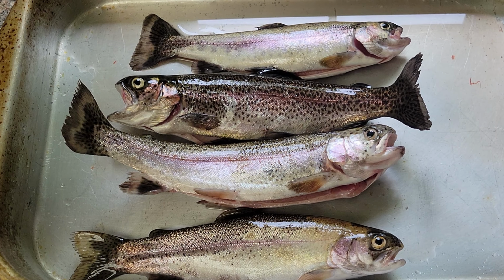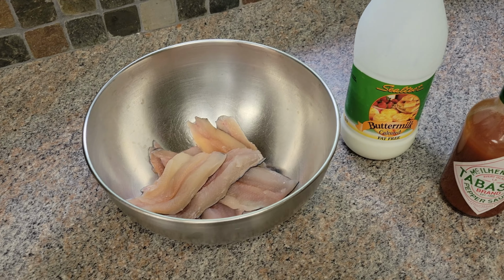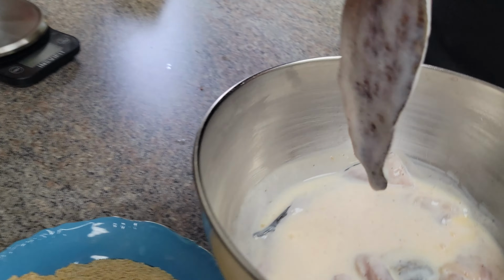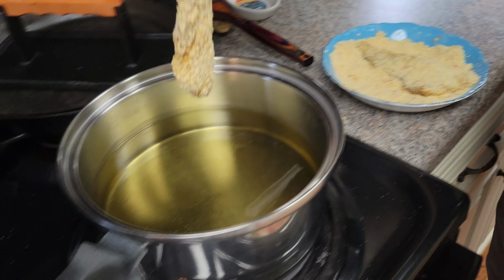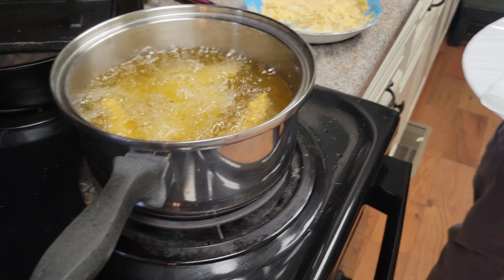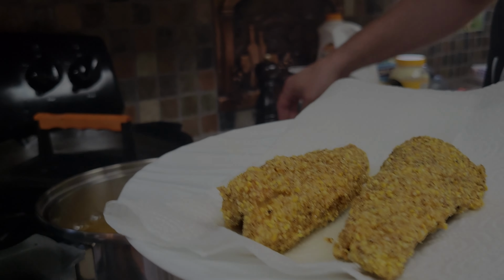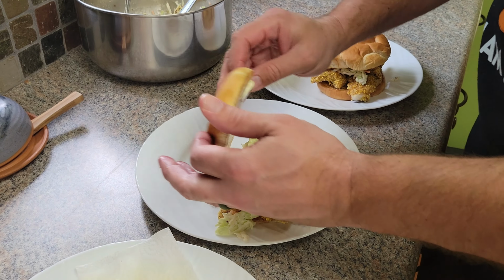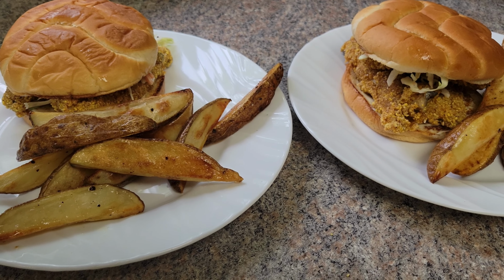(catch) AND COOK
Cooking some beautiful trout caught with @TheBurnetteBunchTN

Nothing beats living near the beautiful East Tennessee mountains!